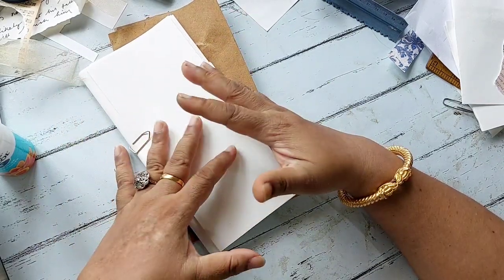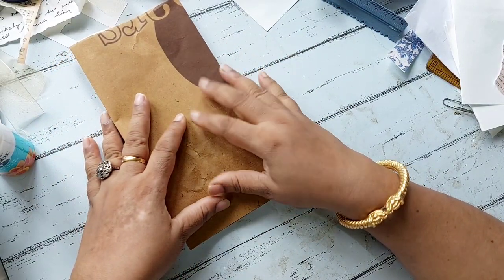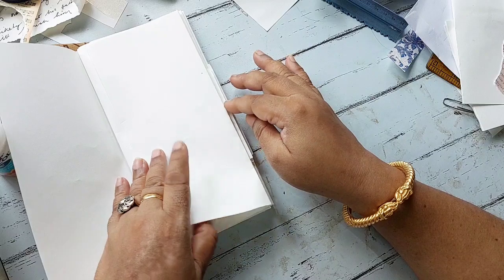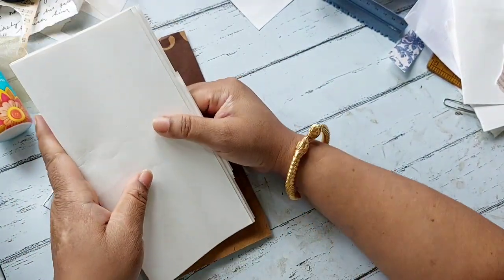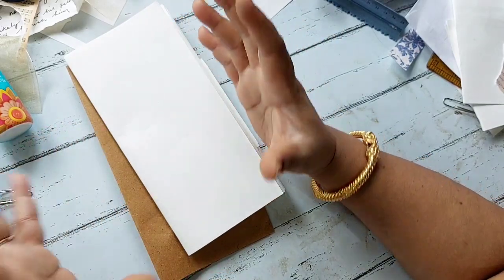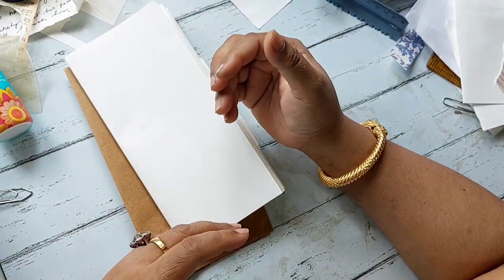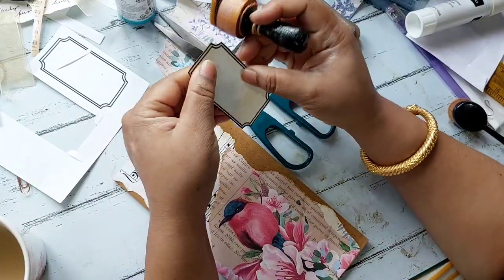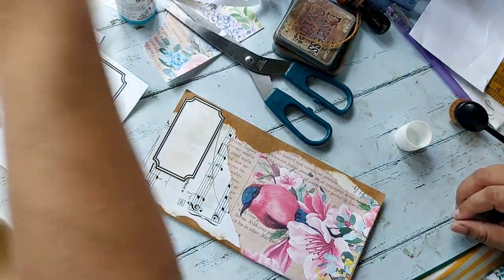Craft With me: Putting together a Journal/Planner TN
This is a   series where i embellish a blank note book for myself as a journal and planner .This is just a basic notebook in standard size that you can decorate/ embellish in any way suitable to you.  I will probably also show in some later video how I have embellished it.Thank You.💗

Collage Sheets (1):

Collage sheets (2):

Collage Sheets(3):

Collage Sheets (4)

Collage Sheets (5)

Fussy cut Flowers (blue and purple):

Fussy cut Flowers(Pink  and Red):

@BLUE GRASS JOURNALS

Link to the listing:

 VINTAGE ORNATE LABELS :

**I need all the support  I can get, so

Shops I frequently use listed in no particular preference.

French Lemon Studio:

AllureBooksCraft

tsunami rose designs